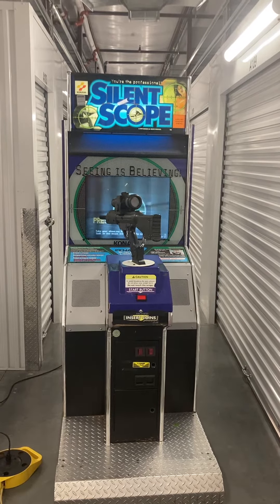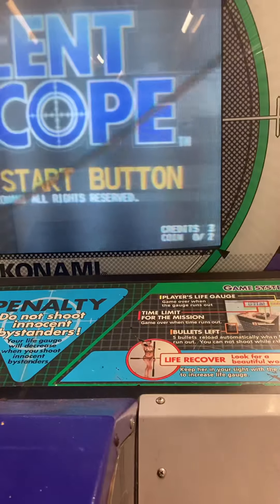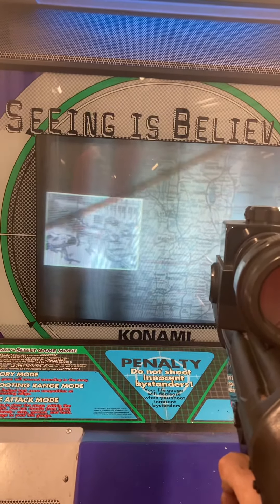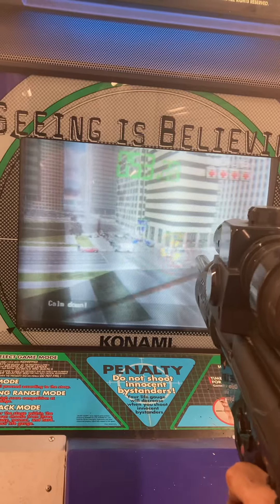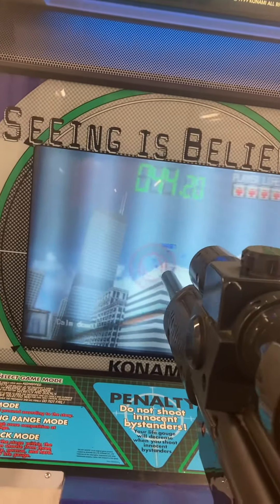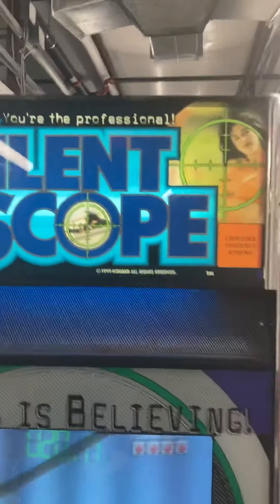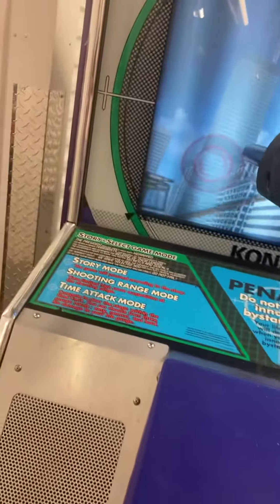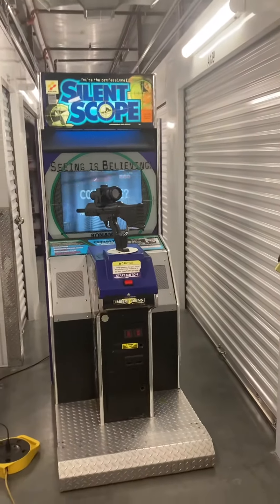Konami Silent Scope Shooting Arcade Game!